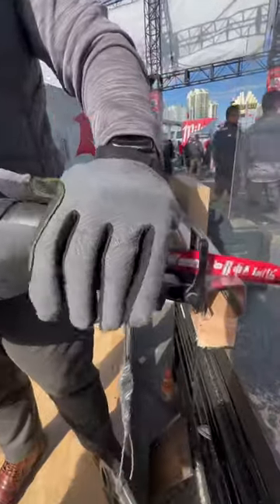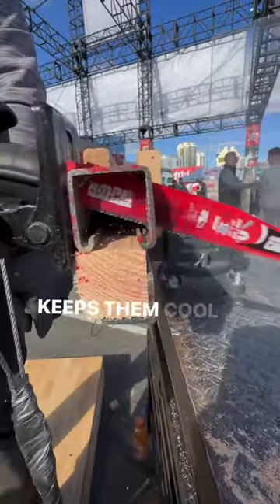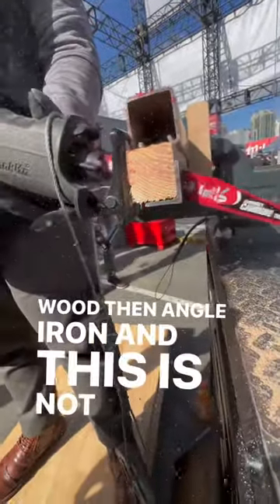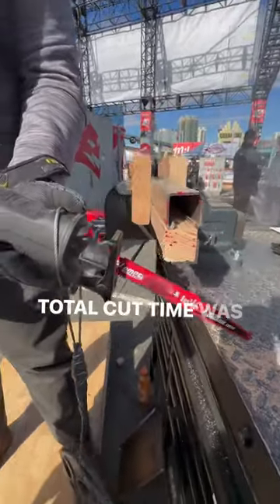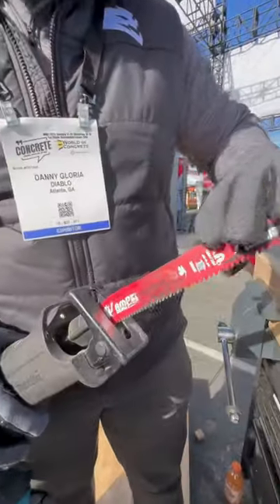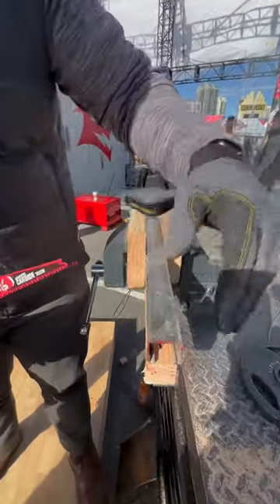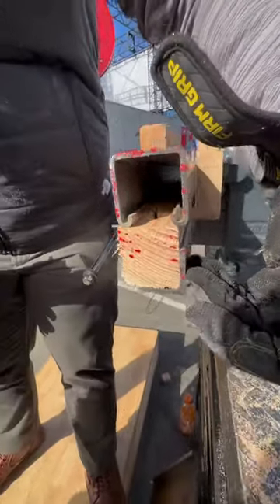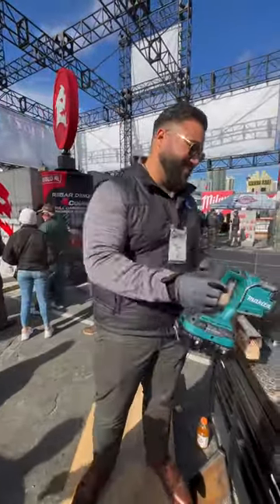Diablo Tools general purpose, blade in action.